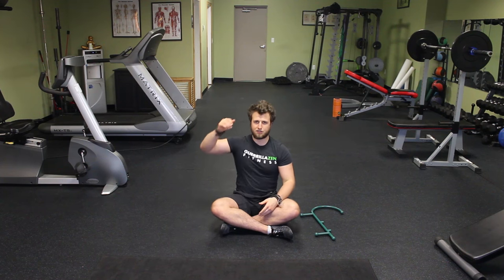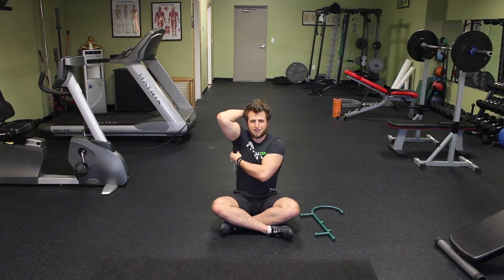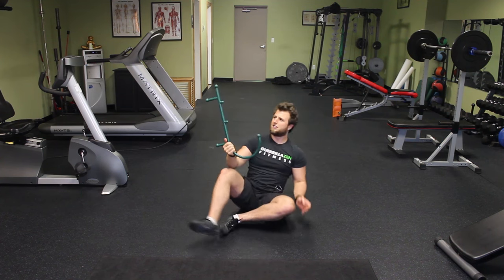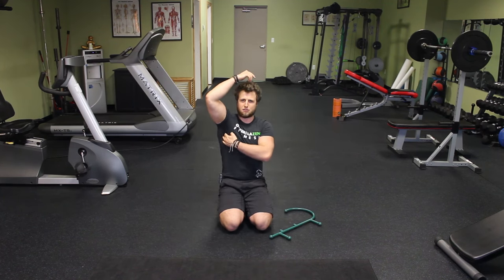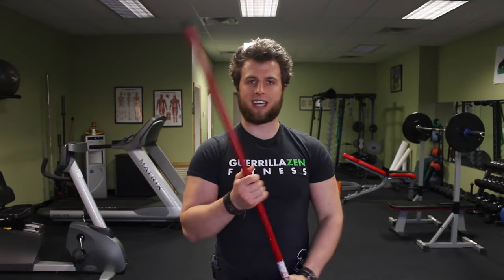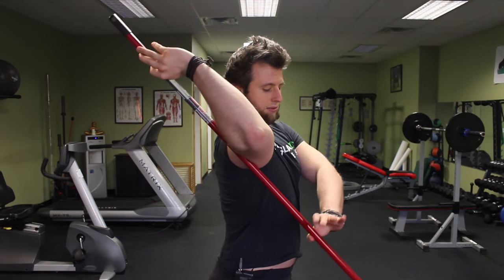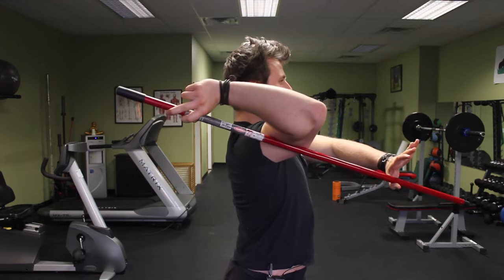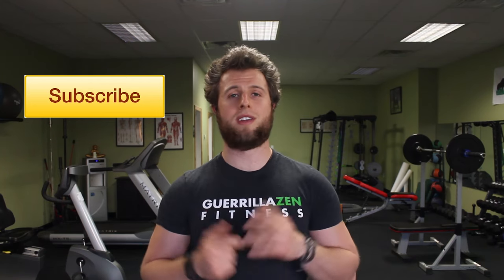Subcapularis Stretch & Release | Posture & Rotator Cuff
The subscapularis is one of those notorious muscles of the rotator cuff.  When this thing becomes tight and dysfunctional it can not only cause shoulder pain and it can also ruin your posture and cause other orthopedic injuries!